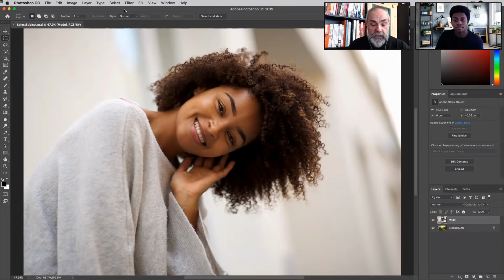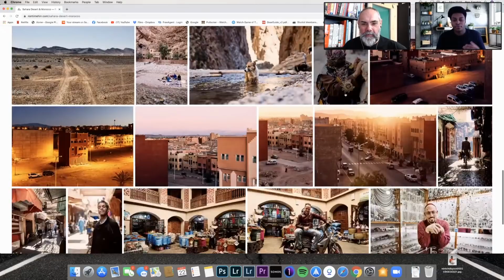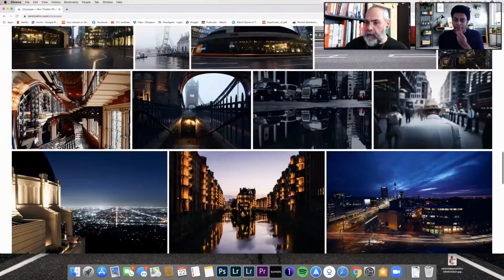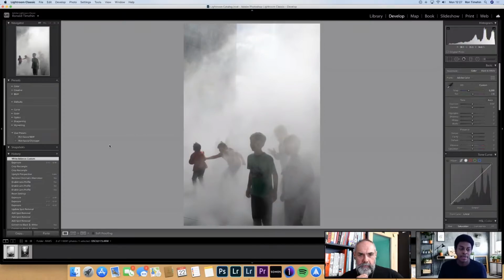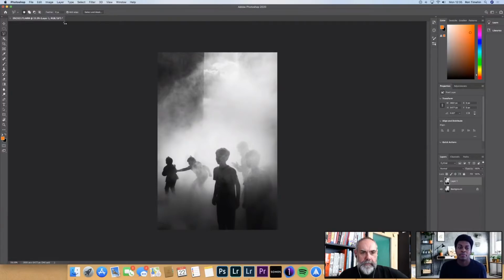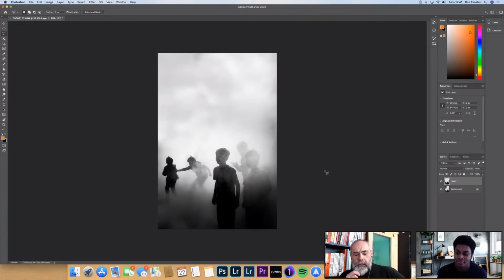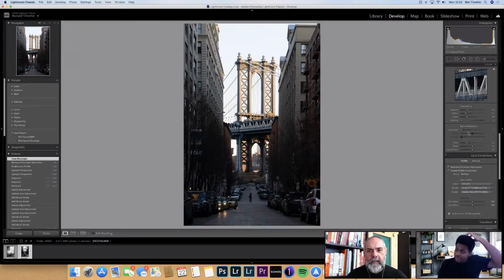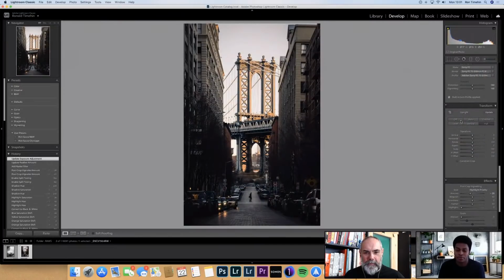Live from the sofa with Tony & Ron Timehin | Adobe Live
Spend an hour with the Adobe UK creative community and get the conversation started – our moderator Tony looks forward to chatting with you.